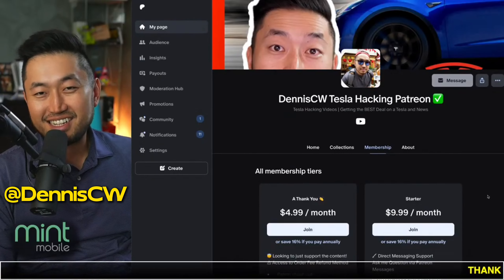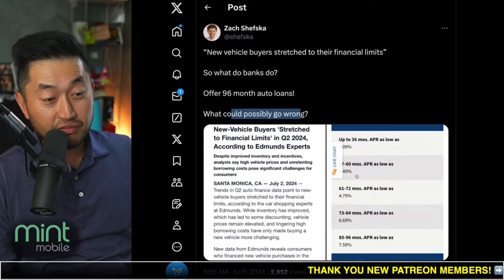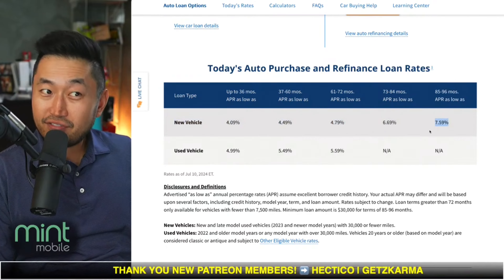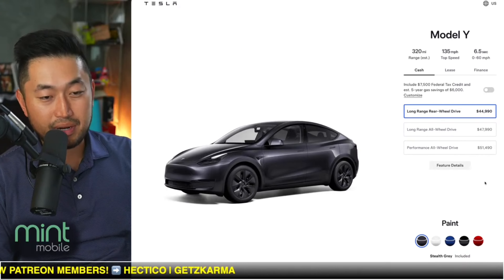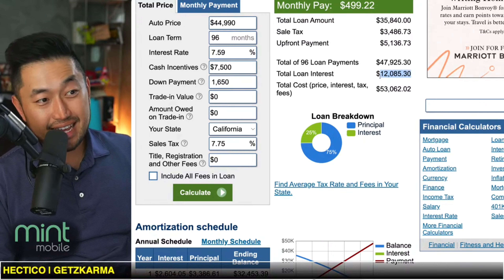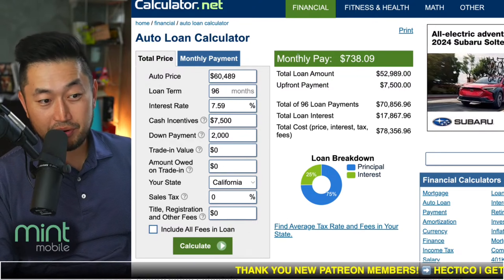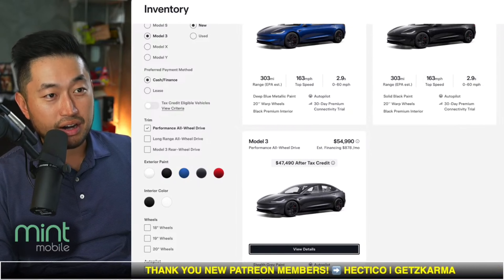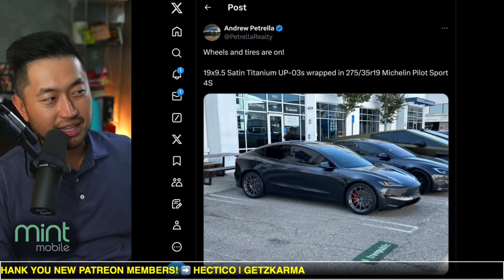How To Get WILD Payment for Model 3 (they tell you not to do)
✅CHECK OUT Tenet's EV-ONLY Lowest Payment Financing ⬇️
FINANCING / REFINANCING AVAILABLE | LOWER YOUR PAYMENT $150+ 👇